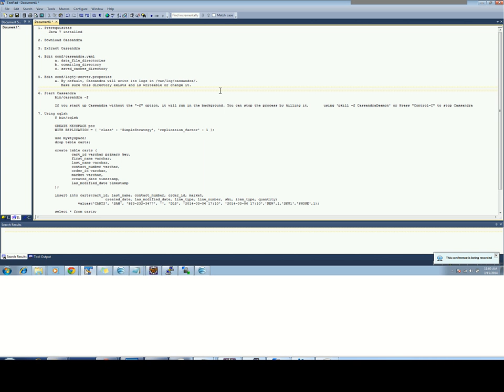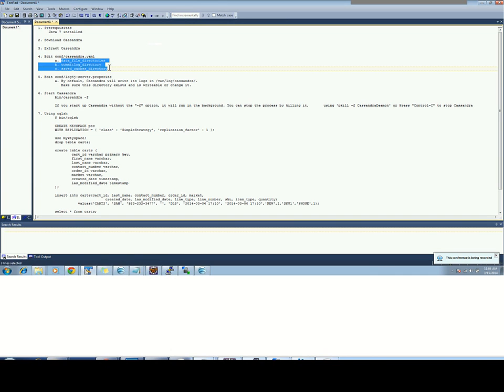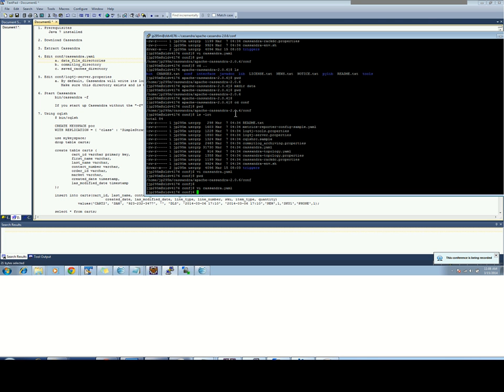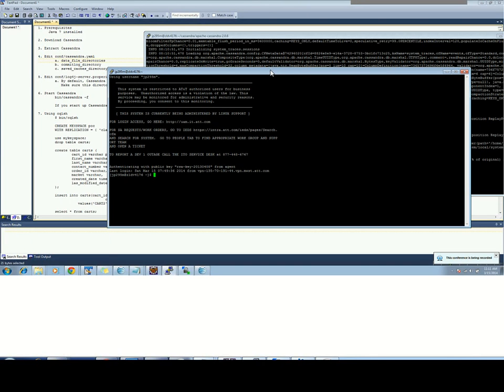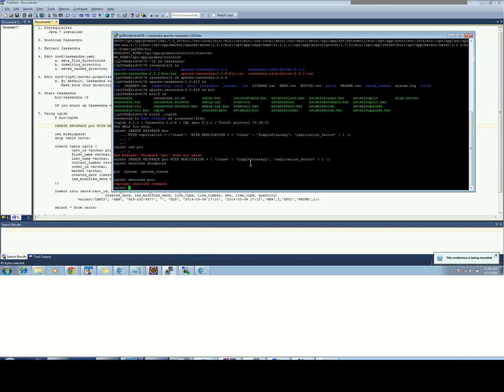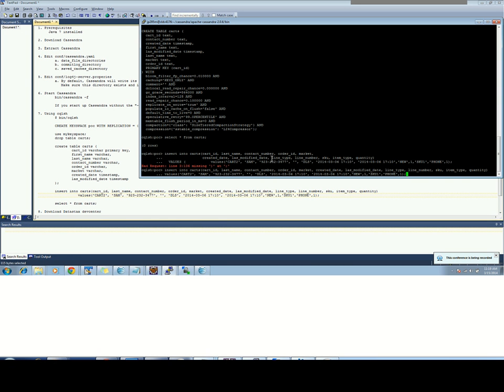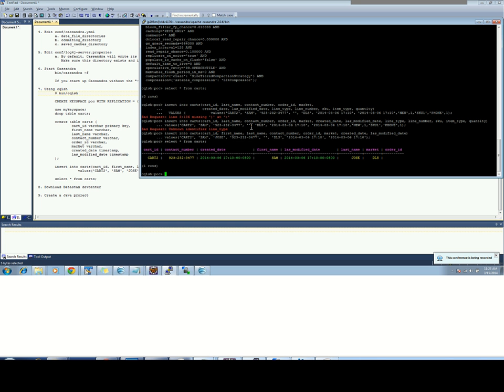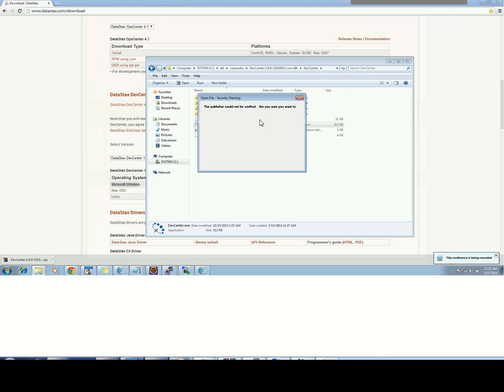Cassandra Stand alone server installation and connect from Java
This video talks about how to create a stand alone Cassandra node and how to access it from Datastax dev center and Java